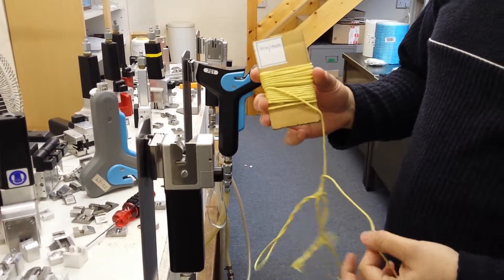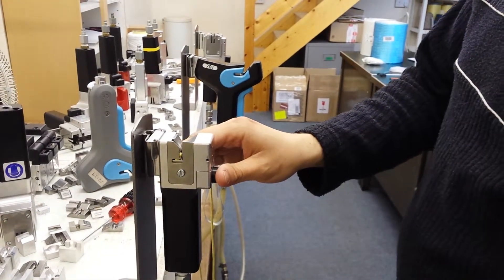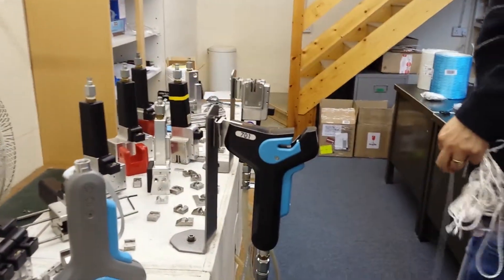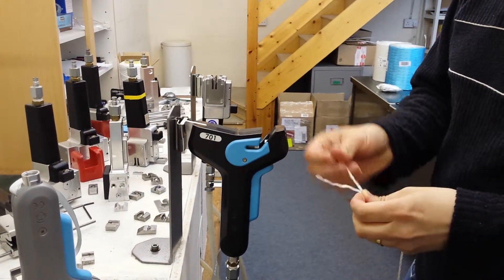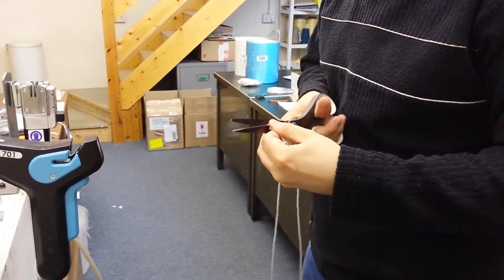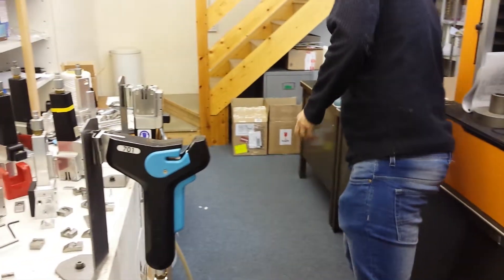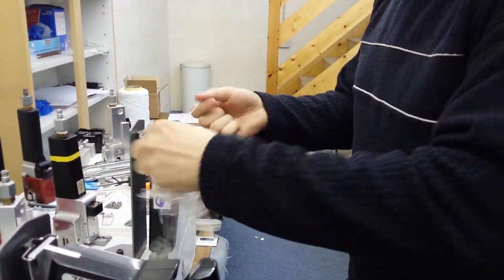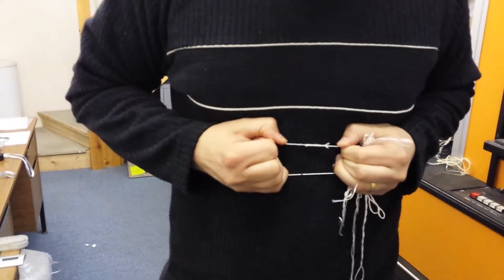Kevlar and Polyester Model 1-11, 701 & 105 Splice Demonstraion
A Model 1-11, 701 and 105 Splice Demonstration on various Kevlar and Polyester